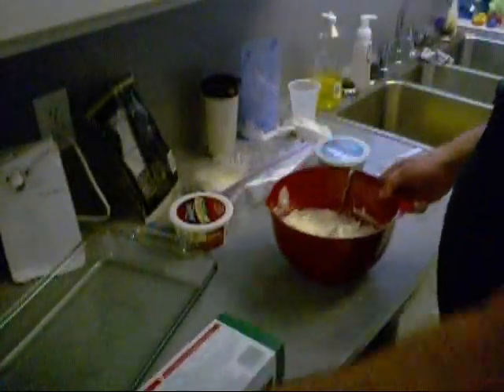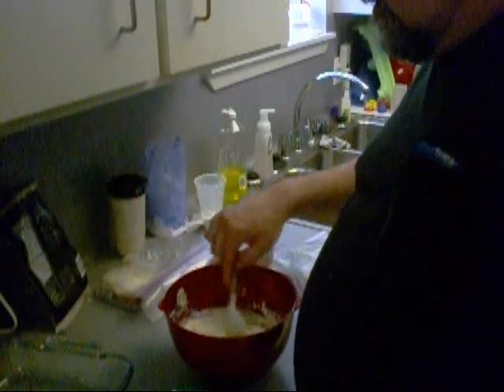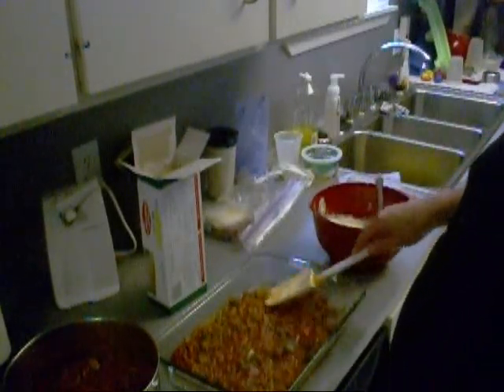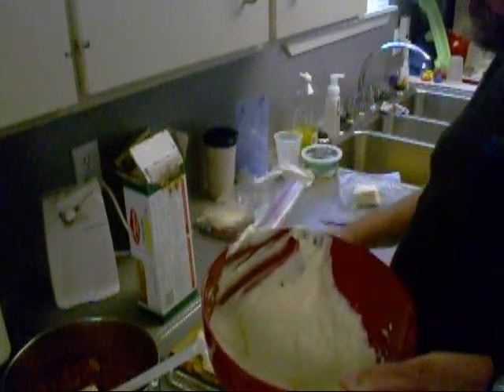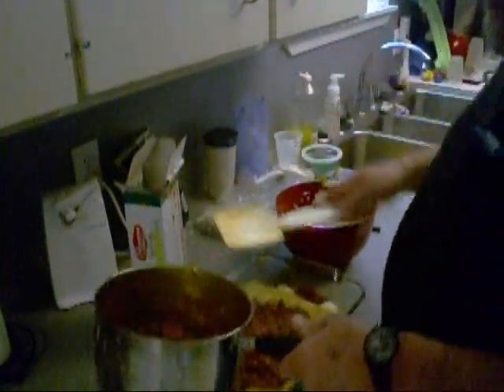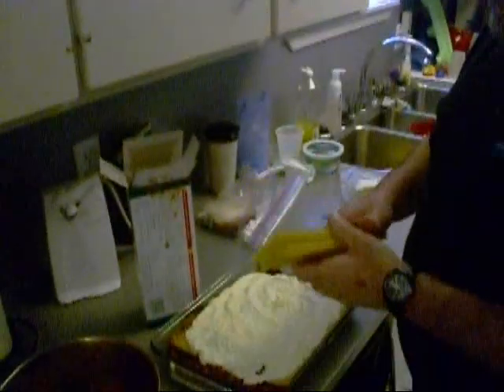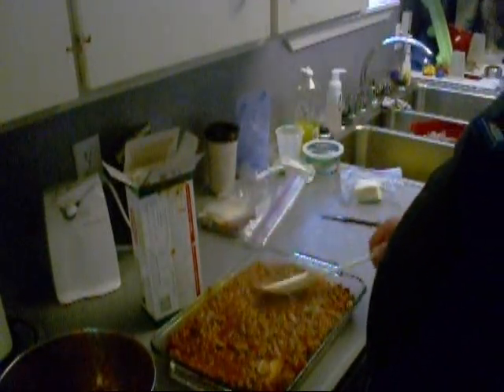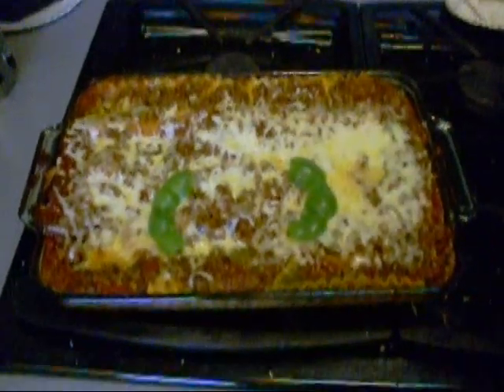Cajun Lasagna 2